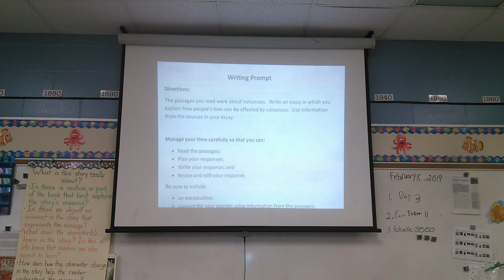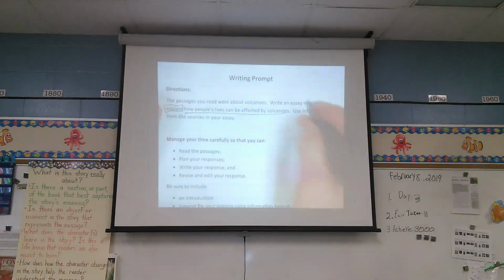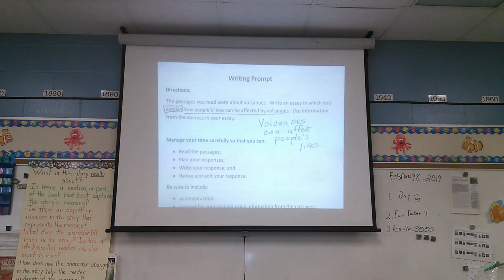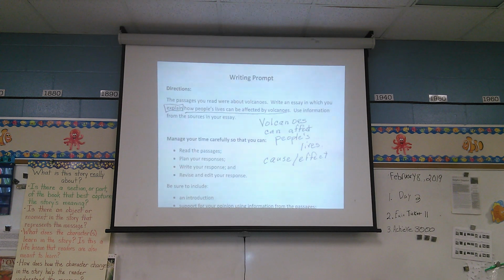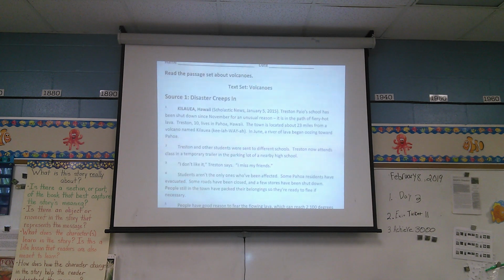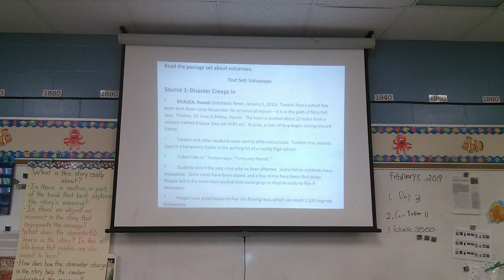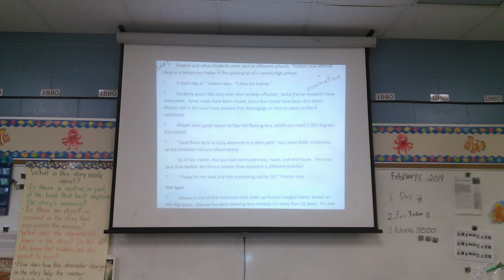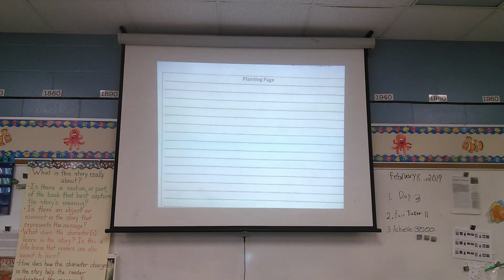How to Approach an Informational Text Set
This mini-lesson teaches students the steps to take when approaching an informational text set.  Read the directions to determine the task and focus.  Write a draft of a thesis statement.  Read the text set with a lens for the task and focus, annotating by writing subtopic words in the white space.  A video of the closing meeting for this mini-lesson is available.